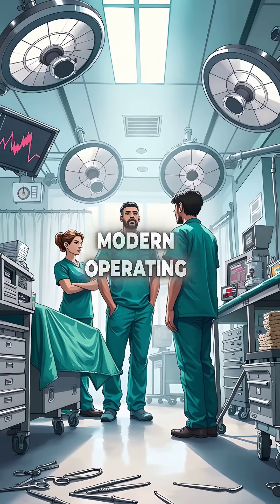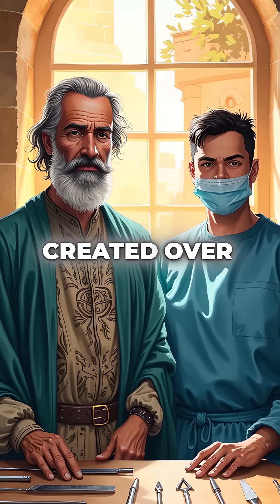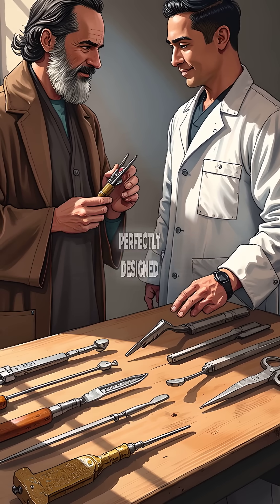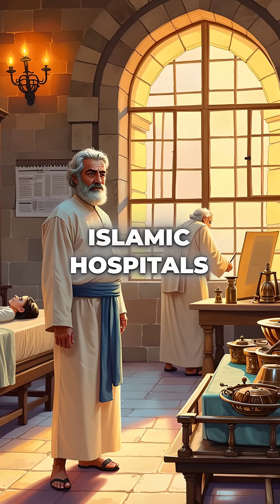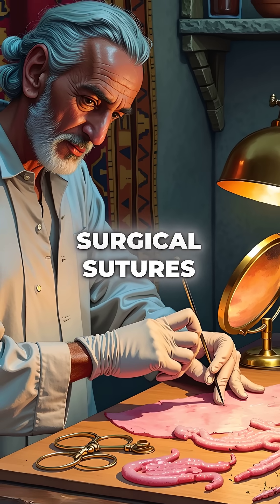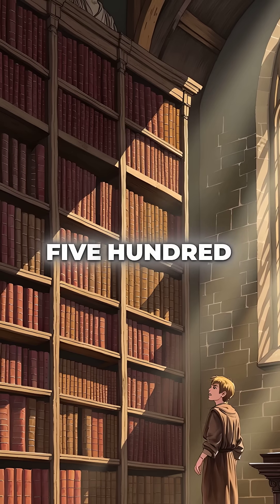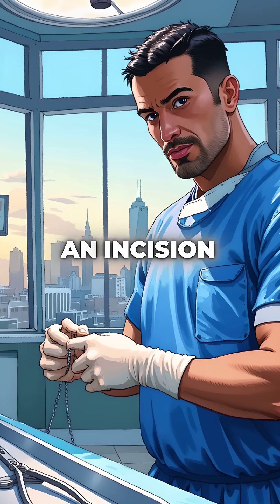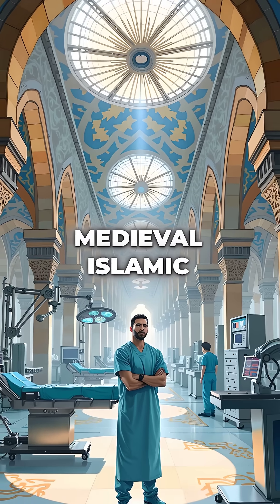The Islamic Surgeon Who Invented Every Tool Doctors Use Today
Al-Zahrawi created all modern surgical tools 1000 years ago